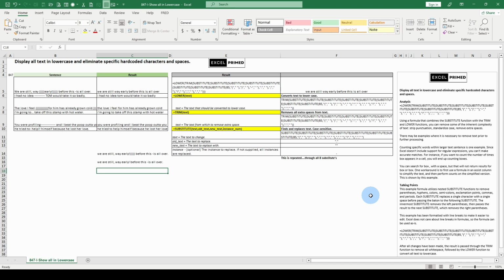Fix Spacing, Punctuation, And Cases In Excel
Your messy Excel text might be holding you back. Learn how lowercase formatting and space control can solve it fast.

This Excel video teaches you a simple way to change all text in a cell to lowercase and get rid of specific characters and extra spaces.

By using a combination of functions like SUBSTITUTE, TRIM, and LOWER, you can make your text consistent in format, removing punctuation and extra spaces. This is useful when you need to perform tasks like counting specific words within a sentence, where accurate matches are important.

The provided example formula demonstrates how to replace unwanted characters with spaces step by step. After making these changes, the TRIM function removes extra spaces, and the LOWER function converts the text to lowercase.

In some cases, you might need to add spaces around words for accurate counting, which can be done by concatenating spaces to the beginning and end of the text.